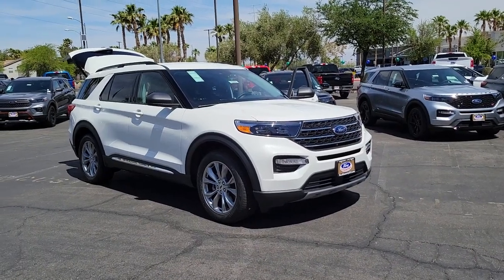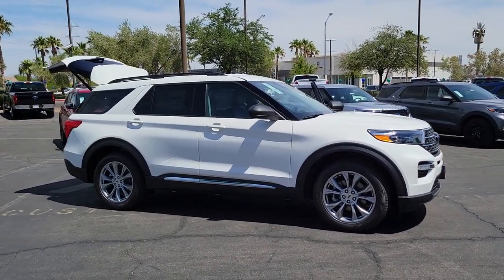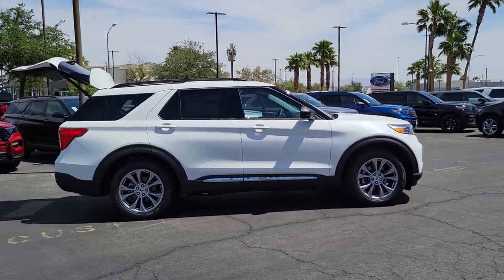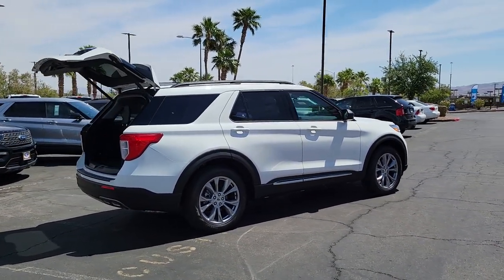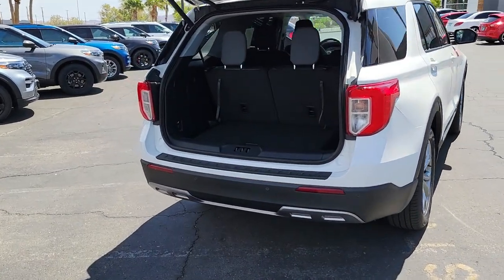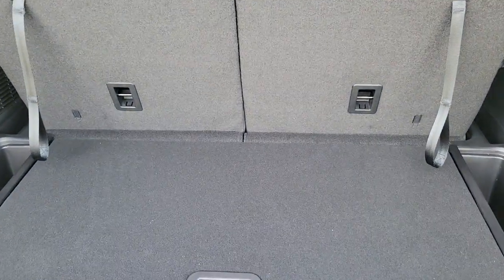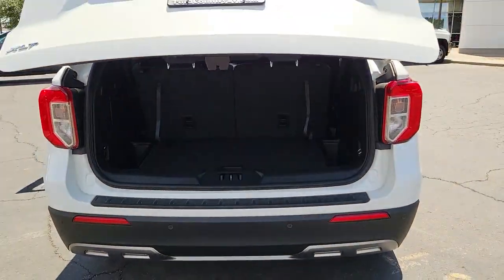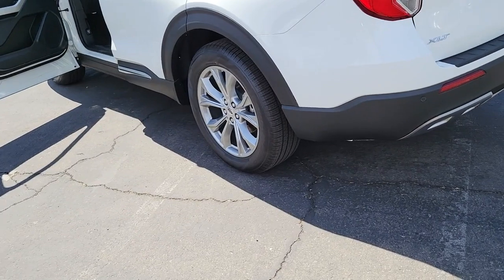2022 Ford Explorer Henderson, Boulder City, Paradise, Enterprise, Las Vegas, NV 70356A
Star White Metallic Tri-Coat Used 2022 Ford Explorer XLT Available in Henderson, Nevada at Ford Country. Servicing the Boulder City, Paradise, Enterprise, Las Vegas, NV area.

Ford Country
280 N Gibson Rd